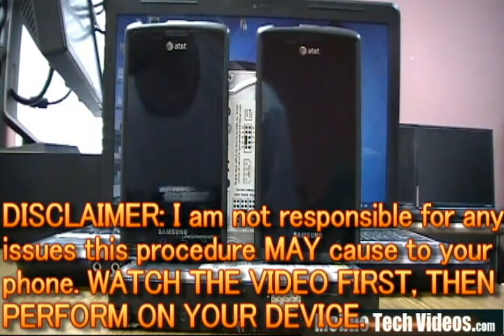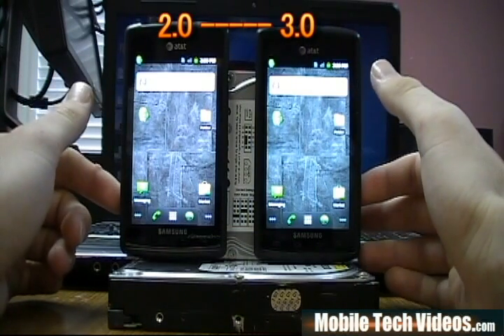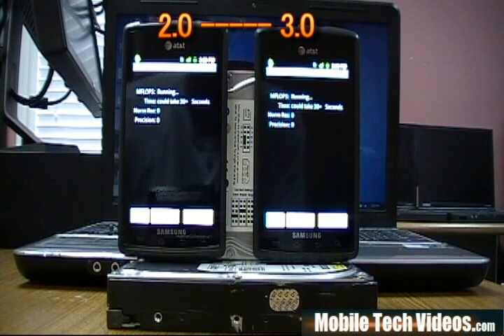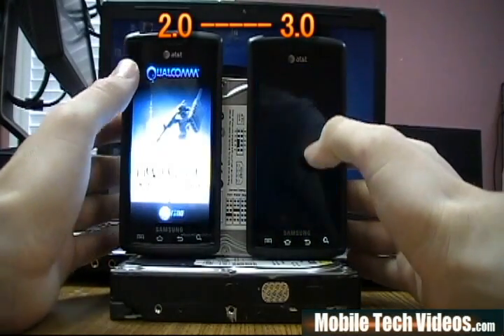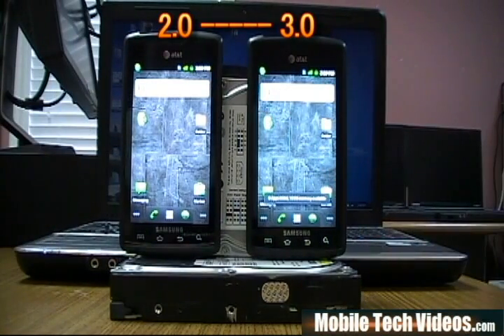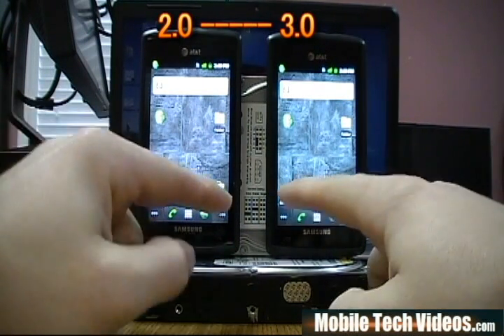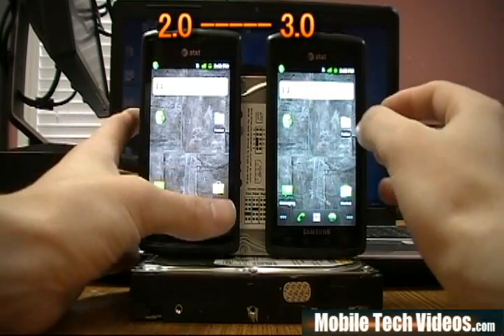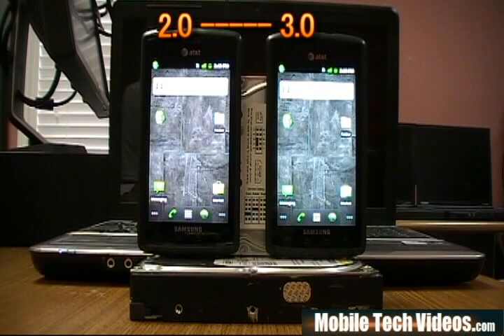Samsung Captivate ROM's In a FLASH (Serendipity 3/3.5) *January 15th 2011*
ROM's In A Flash Presents...Serendipity 3/3.5 by (MikeyMike01). This is an in depth view of the changes from Serendipity 2.0 to 3/3.5. We will talk performance scores, bugs, change log changes and more with on hands look of what to expect. for the latest news and information!

PLEASE consider donating to Mike. Hours of work go into every single ROM and your donations are great appreciated.